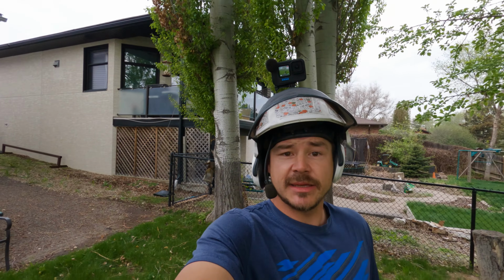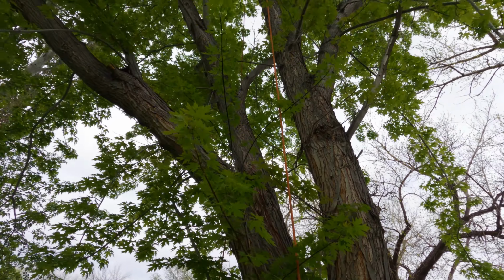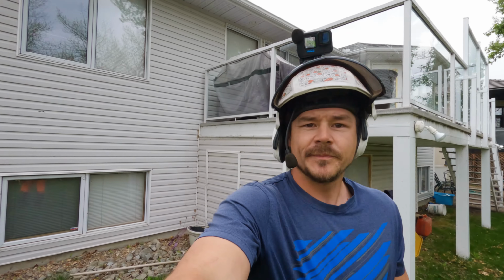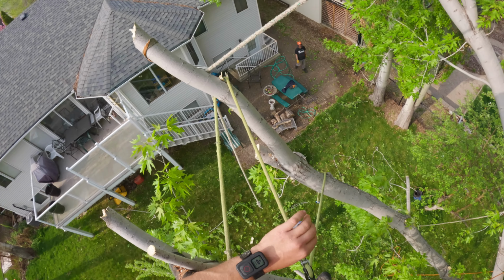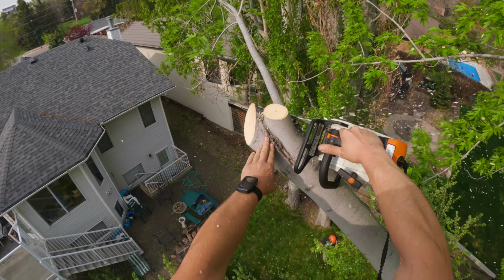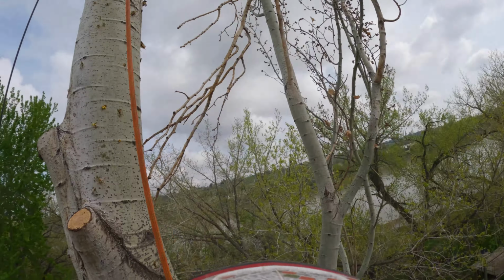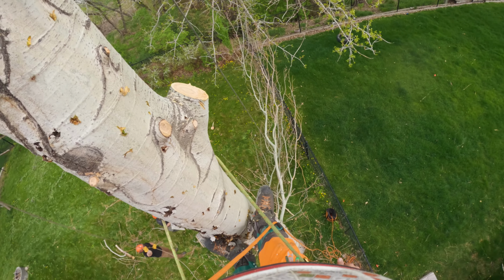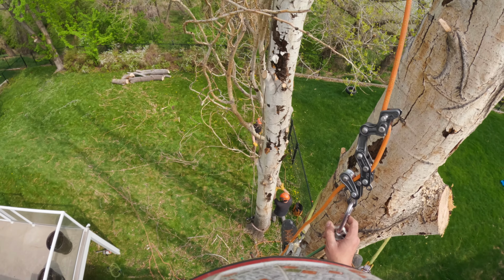The Tree Job Nobody Wanted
In this video we will be climbing to remove two dead poplar trees from this backyard!